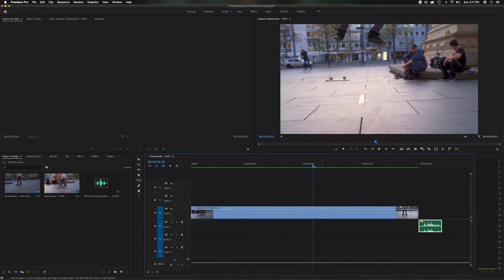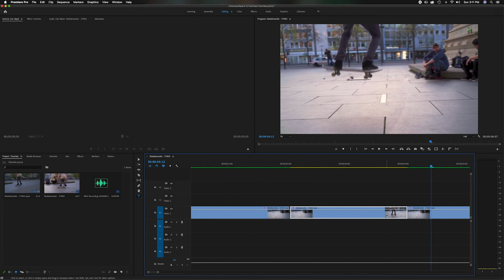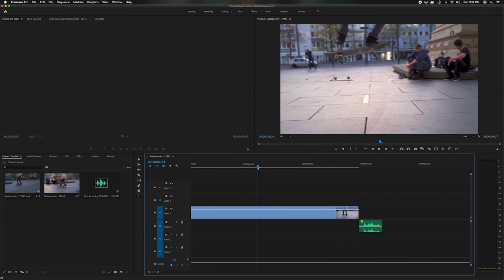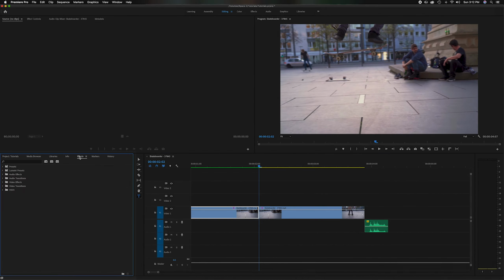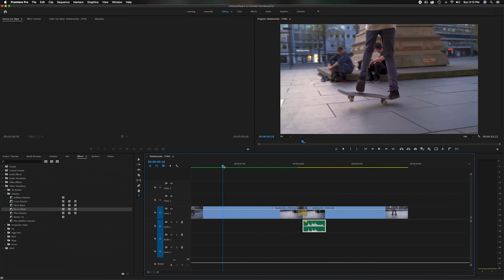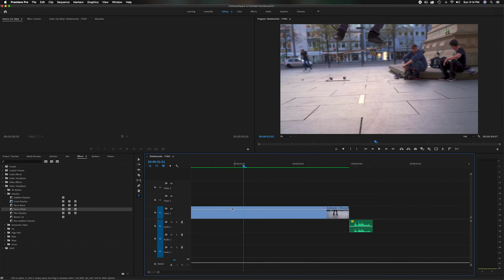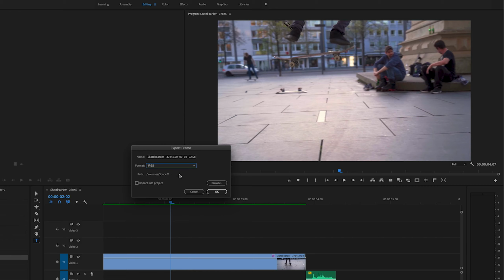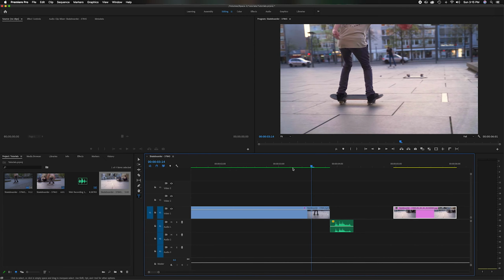3 Ways To FREEZE VIDEO Inside Adobe Premiere Pro CC 2020